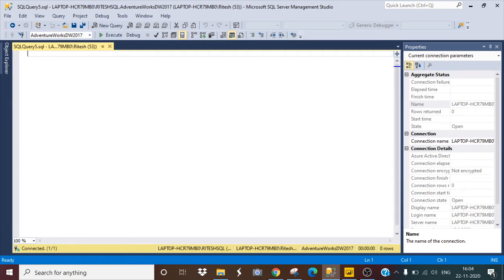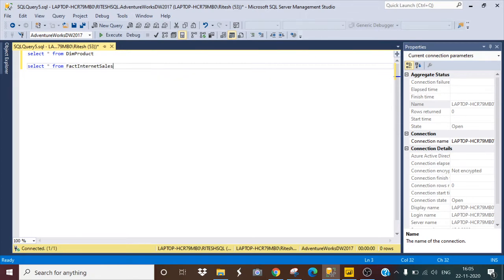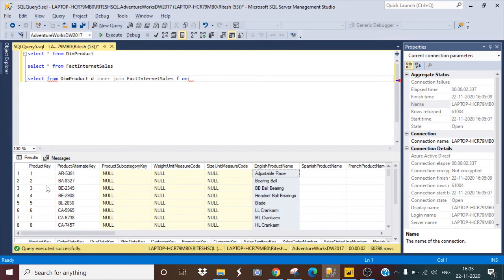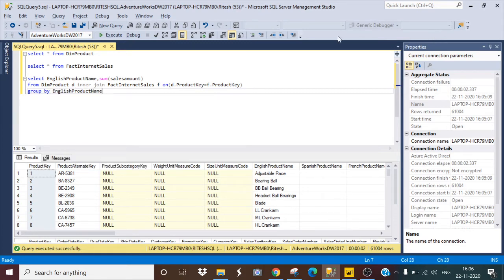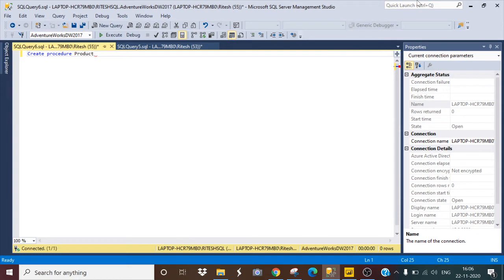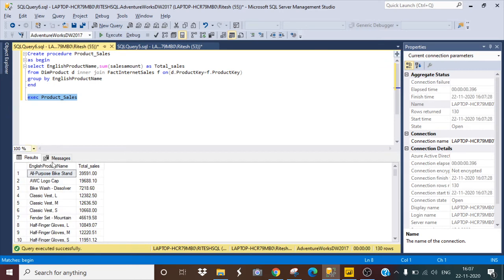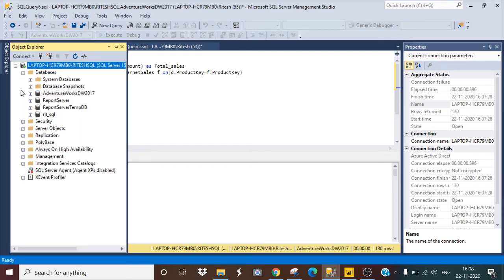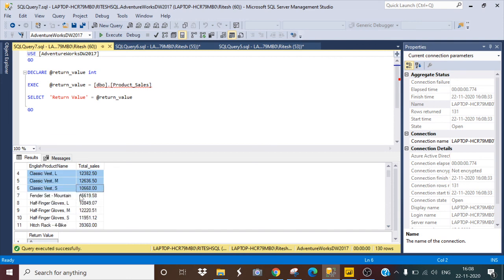Stored Procedures with Inner join in T-SQL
In this Video I have Shown that instead of writing the long select commands, just need to write to stored procedure which is of single line so that it will give you the required result which you can execute again and again